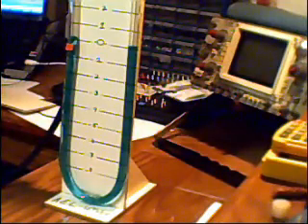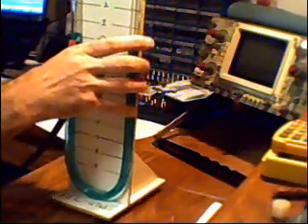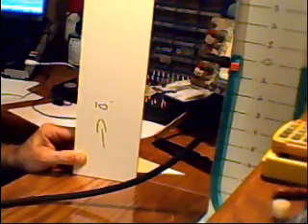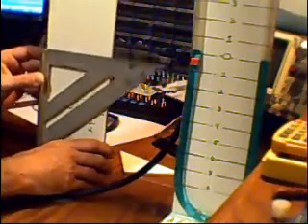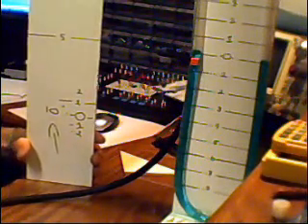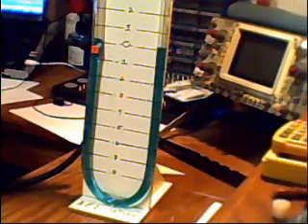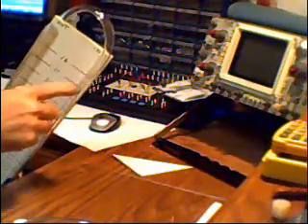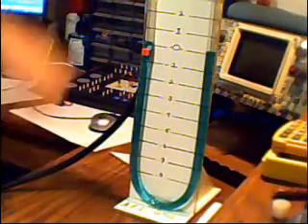HHO u-tube build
How to Make a u-tube ( manometer )